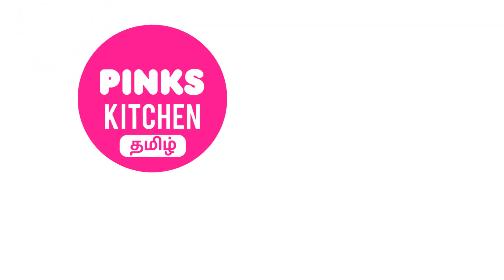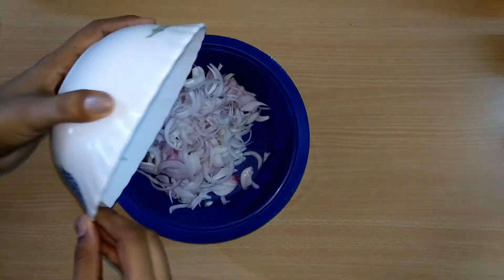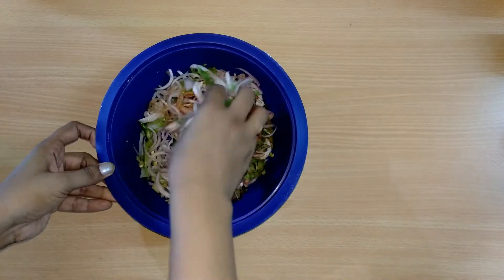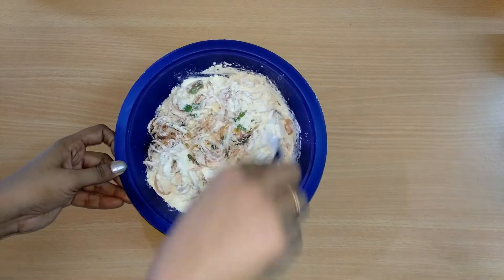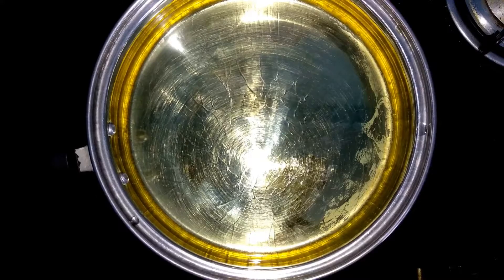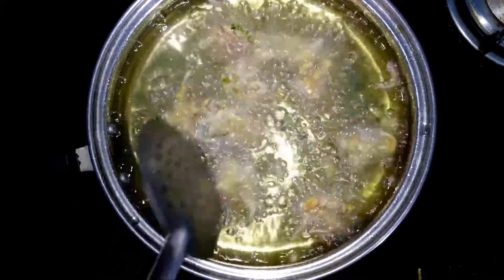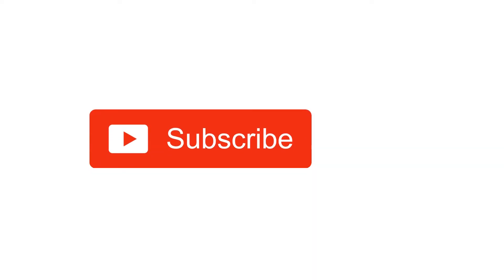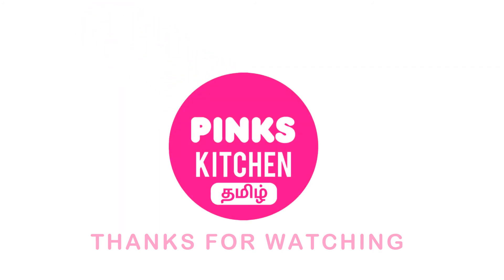மொறு மொறு வெங்காய பக்கோடா இப்படி செய்யுங்க | Onion Pakoda in Tamil | Vengaya Pakoda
Onion Pakoda or வெங்காய பக்கோடா :
Ingredients:

Gram Flower - 1 Cup
Rice Flower -  1/2 Cup
Broken Cashews - 1 Tsp
Fennel - 1 Tsp
Curry Leaves - A bunch
Coriander Leaves -  A bunch

In Tamil:
தேவையான பொருட்கள்:

வெங்காயம் - 2 எண்
பச்சை மிளகாய்- 3 எண்
இஞ்சி நறுக்கியது - 1 தேக்கரண்டி
கிராம் மலர் - 1 கோப்பை
அரிசி மலர் - 1/2 கோப்பை
உடைந்த முந்திரி - 1 தேக்கரண்டி
பெருஞ்சீரகம் - 1 தேக்கரண்டி
மிளகாய் தூள் - 1 தேக்கரண்டி
உப்பு - 1 தேக்கரண்டி
கறி இலைகள் - ஒரு கொத்து
கொத்தமல்லி இலைகள் - ஒரு கொத்து
வறுக்கவும் எண்ணெய்

செய்முறை:
1. 2 வெங்காயத்தை முடிந்தவரை மெல்லியதாக நறுக்கவும். வெங்காயத்தை மேலும் மெல்லியதாக மாற்றவும்.
2. மூன்று பச்சை மிளகாய் வெட்டவும்.
3. கறிவேப்பிலை மற்றும் கொத்தமல்லி இலைகளை ஒரு கொத்து நறுக்கவும்.
4. ஒரு சிறிய துண்டு இஞ்சியை நறுக்கவும்.
5. இப்போது ஒரு கலக்கும் பாத்திரத்தில், வெட்டப்பட்ட வெங்காயம், பச்சை சிலிஸ், கறிவேப்பிலை நறுக்கிய கொத்து, கொத்தமல்லி இலைகளை நறுக்கிய கொத்து, நறுக்கிய இஞ்சி, 1 தேக்கரண்டி மிளகாய் தூள் மற்றும் 1 தேக்கரண்டி உப்பு சேர்க்கவும்.
6. இந்த பொருட்கள் அனைத்தையும் நன்றாக கலந்து ஒதுக்கி வைக்கவும்.
7. இப்போது மற்றொரு பாத்திரத்தில் 1 கப் கிராம் மாவு (200 கிராம்) மற்றும் 1/2 கப் அரிசி மாவு (100 கிராம்) கலக்கவும்.
8. வெங்காய கிண்ணத்தில் மாவு கலவையை சேர்த்து இவை அனைத்தையும் ஒன்றாக கலந்து சுமார் ஒரு மணி நேரம் ஓய்வெடுக்கவும். இந்த காலகட்டத்தில் வெங்காயம் தண்ணீரை வெளியேற்றும், இதனால் மாவு கலவை ஒன்றாக பிணைக்கப்படும்.
9. ஒரு மணி நேரத்திற்குப் பிறகு, 1 தேக்கரண்டி உடைந்த முந்திரி (இது விருப்பமானது, நீங்கள் நிலக்கடலையும் சேர்க்கலாம்) மற்றும் 1 தேக்கரண்டி பெருஞ்சீரகம் விதைகளை கலவையில் சேர்க்கவும்.
10. இவை அனைத்தையும் ஒன்றாக கலந்து பக்கோடா நிலைத்தன்மையை சரிபார்க்கவும். தேவைப்பட்டால் நீங்கள் சிறிது எண்ணெயைச் சேர்த்து, அனைத்து பொருட்களும் ஒன்றாக பிணைக்கப்பட்டுள்ளதா என்பதை உறுதிப்படுத்திக் கொள்ளுங்கள்.
11. ஒரு பாத்திரத்தில் எண்ணெயை சூடாக்கி, கலவையை கொத்துக்களில் சேர்க்கவும். வட்ட வடிவத்தில் இருக்க தேவையில்லை. ஒழுங்கற்ற வடிவம் போதுமானதாக இருக்கும்.
12. பக்கோடாக்களை பிரவுன் செய்து எண்ணெயிலிருந்து அகற்றவும்.
13. இப்போது உங்கள் சுவையான முறுமுறுப்பான பக்கோடாக்கள் தயாராக உள்ளன.
14. உங்கள் சுவையான சிற்றுண்டியை அனுபவிக்கவும்.
15. இனிய சமையல் !!